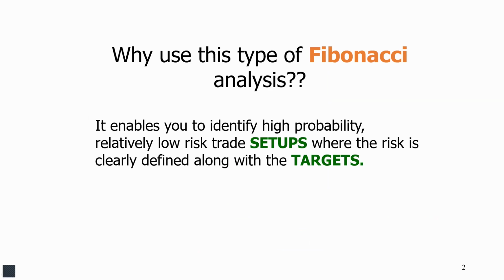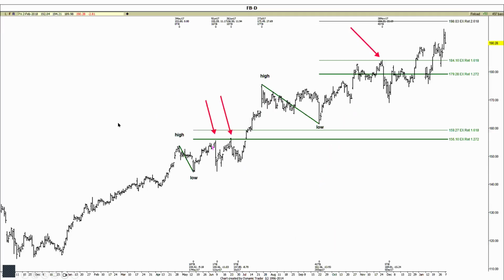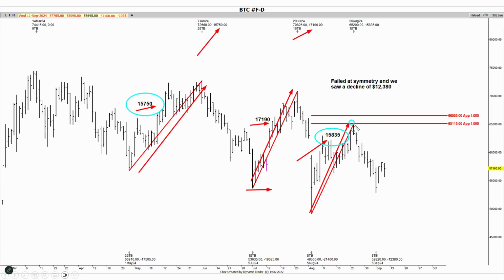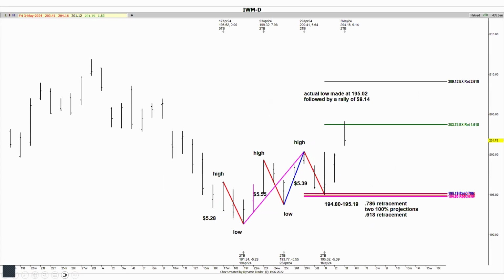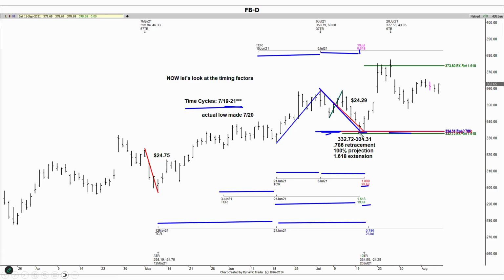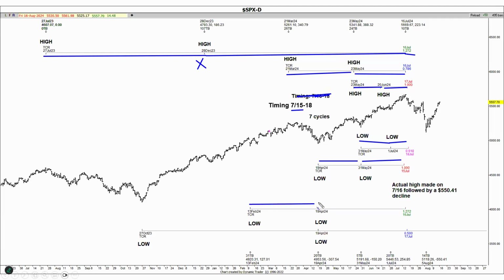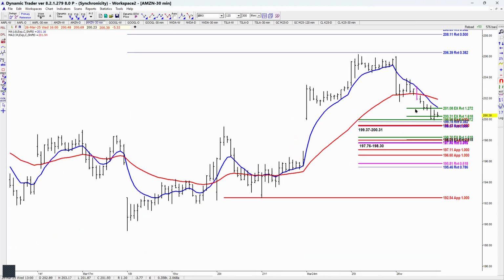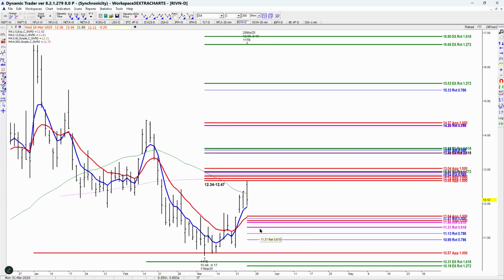⏰ Synergy Traders #56: Advanced Fibonacci Time And Price Analysis with Carolyn Boroden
Title: ⏰ Synergy Traders #56: Introduction To Advanced Fibonacci Time And Price Analysis with Carolyn Boroden of ElliottWaveTrader.net

Recorded on as part of the Synergy Traders #56: "7th Annual Women Teach Trading And Investing 2025 Conference" hosted by TradeOutLoud and TimingResearch.

Bonus...

• [AD] Report: MAGA Stocks (10 Stocks Experts Are Picking to Explode)